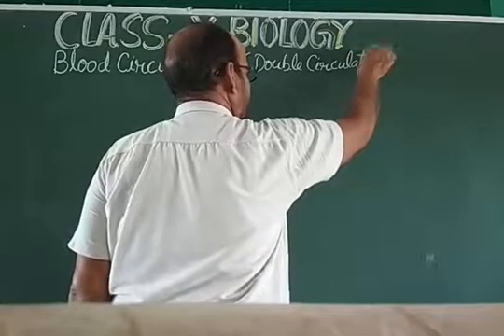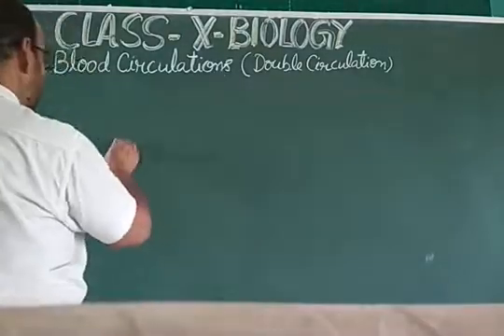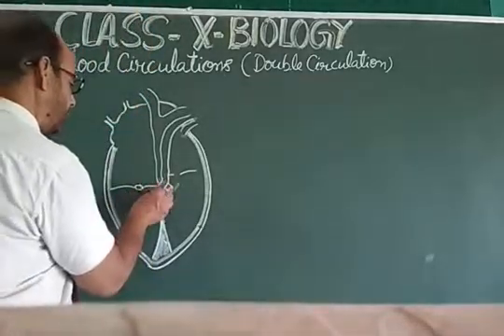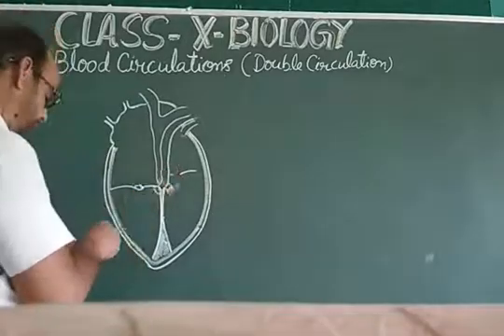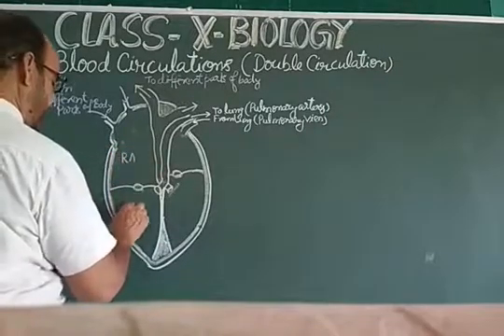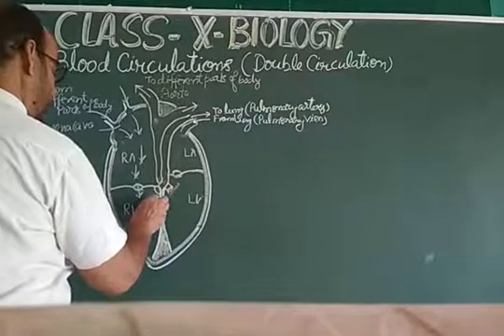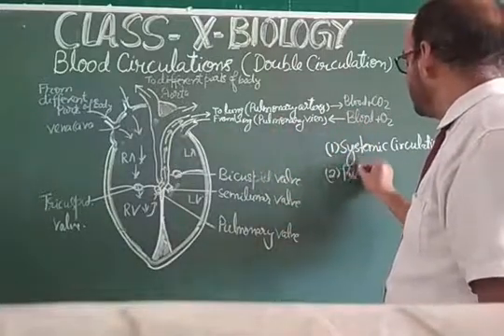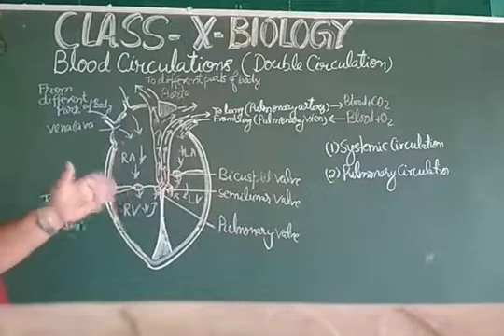Blood Circulation in Human